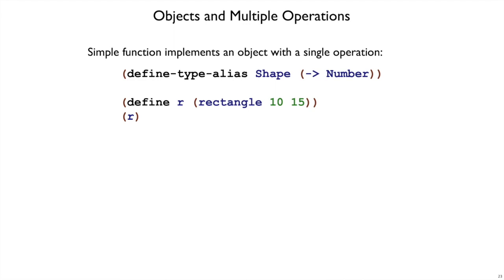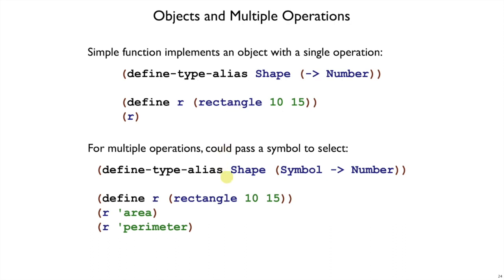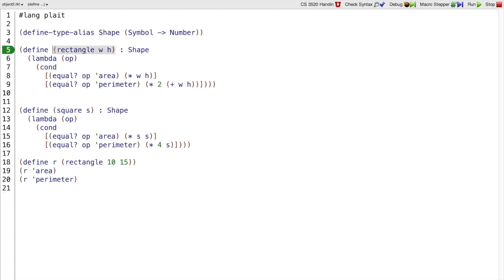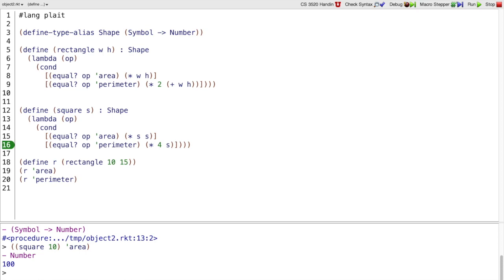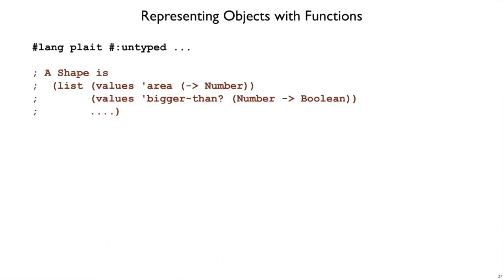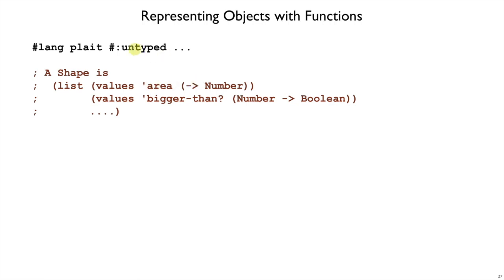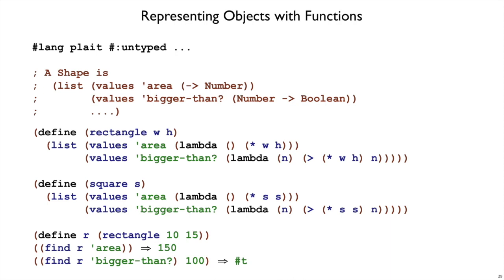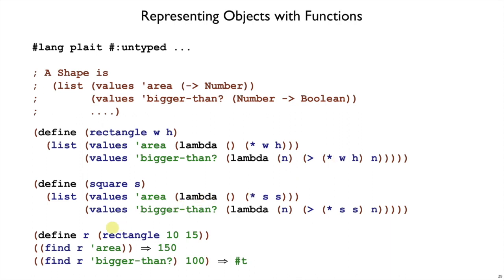Plait Object 5 - objects as lists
The simplistic object encoding supports only a single operation (i.e., a single method) in each object. We can use a table of functions (using a list of tuples) to support module operations (methods), but we have to switch to untyped Plait.